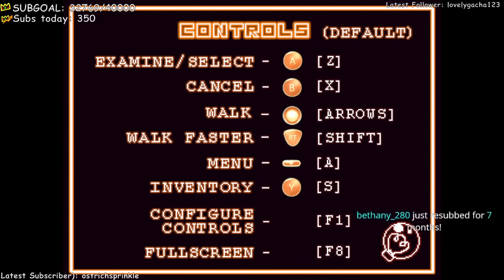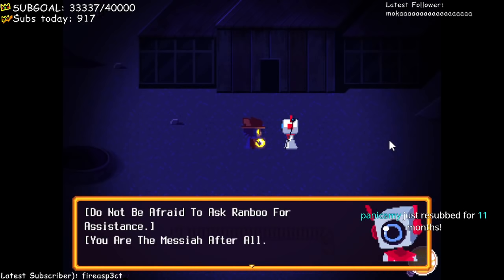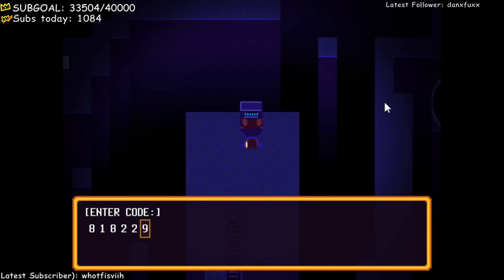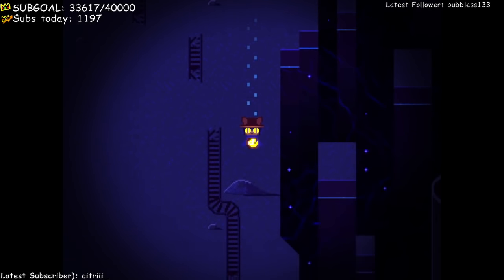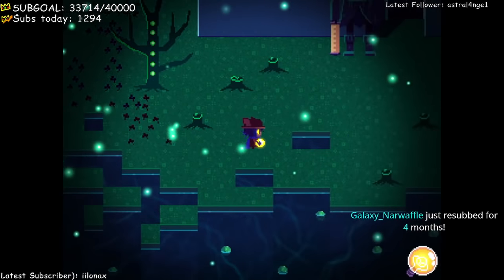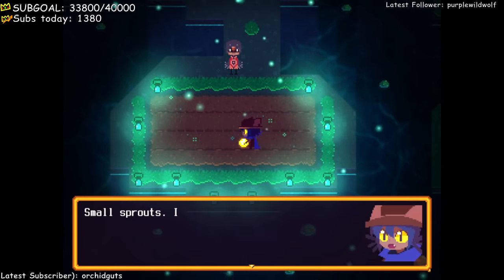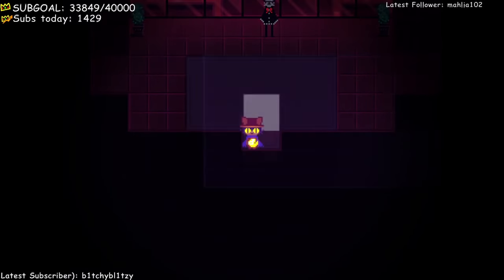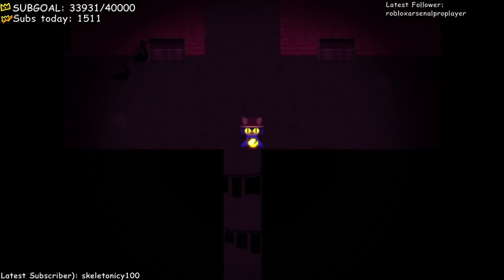Ranboo Plays OneShot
Ranboo plays OneShot for the first time! What would you rate this game 1-10?